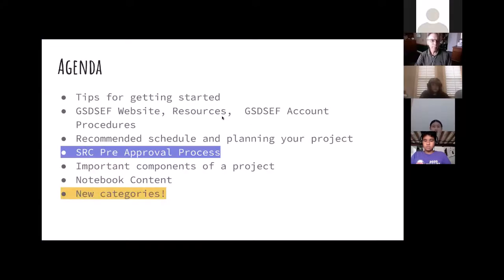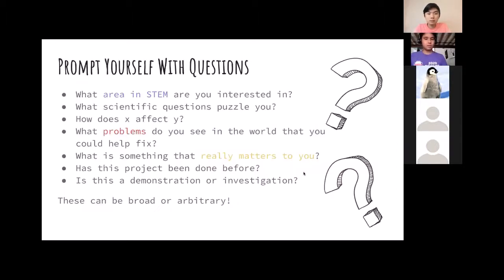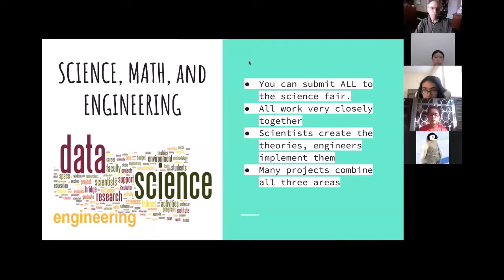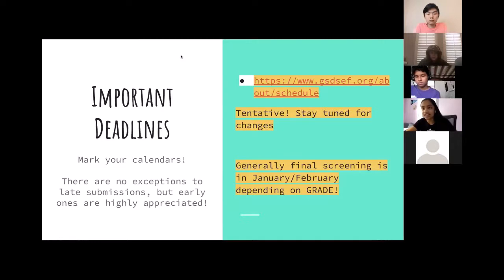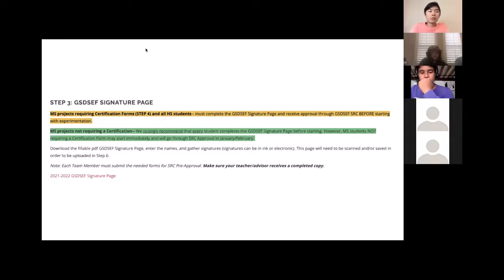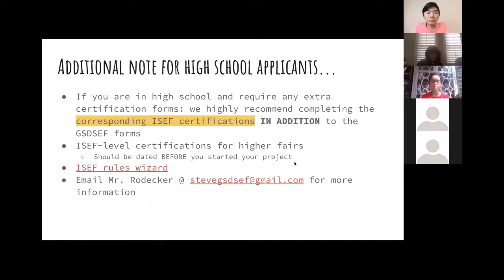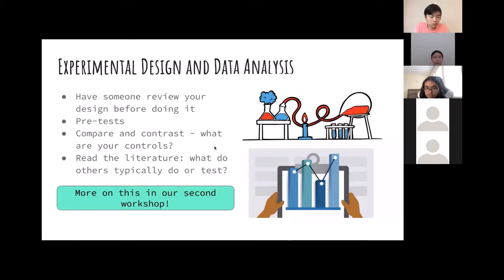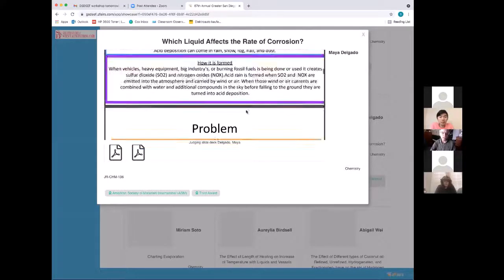Finding an Idea - 2021-22 SLB Workshop #1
This workshop was hosted by the 2021-22 Student Leadership Board on September 25, 2021 regarding how to select a project idea. Questions?